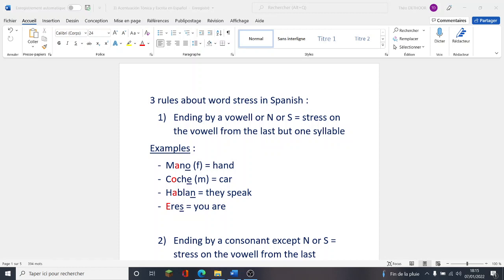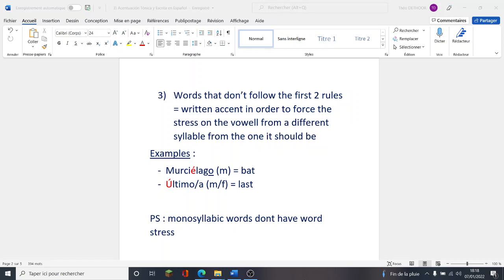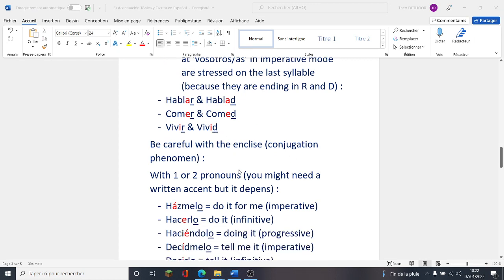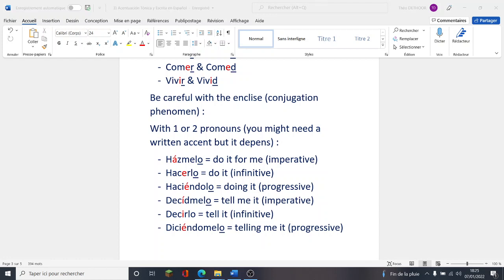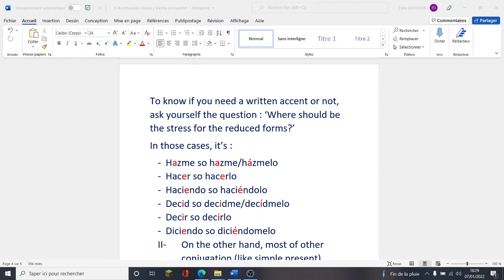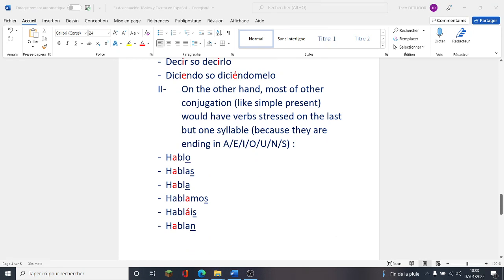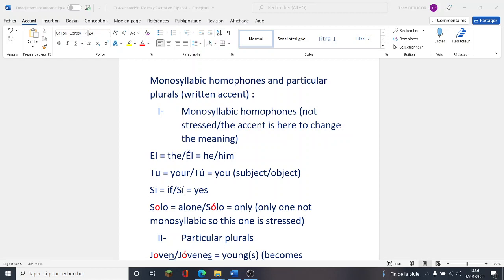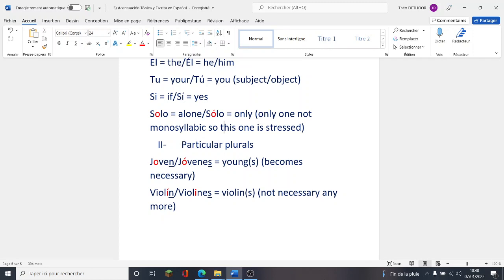Acentuación Tónica y Escrita - Español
Hi guys, today we're focusing on word stress and written accentuation.
I know some parts of the video might not be clear and that's also due to my poor English (I'm sorry about that) so feel free to comment if you have any questions.